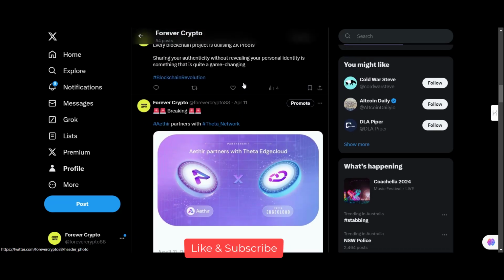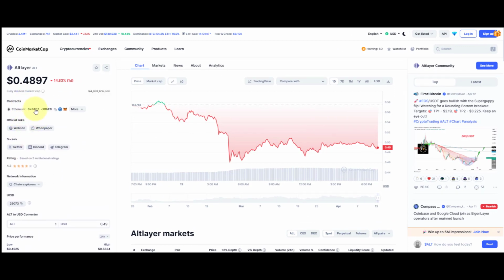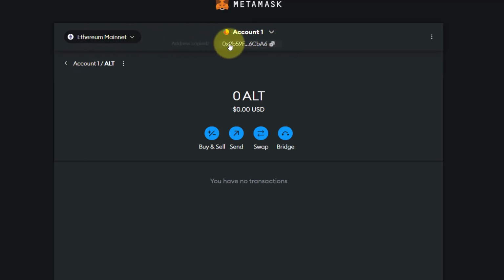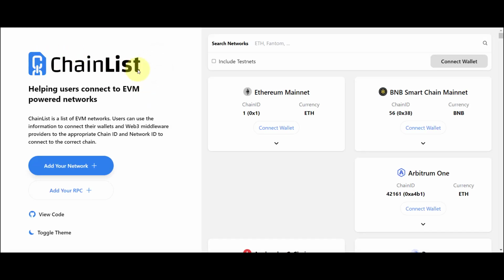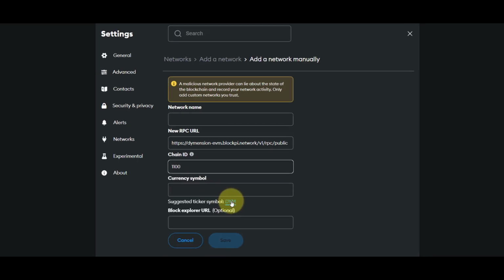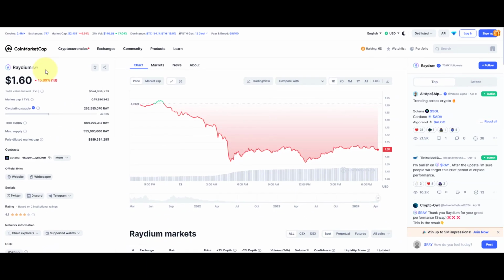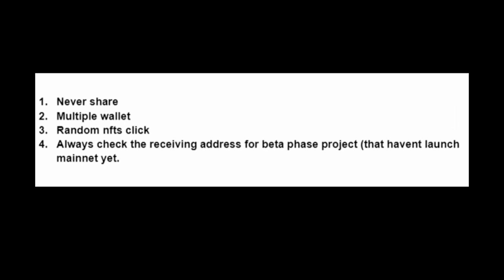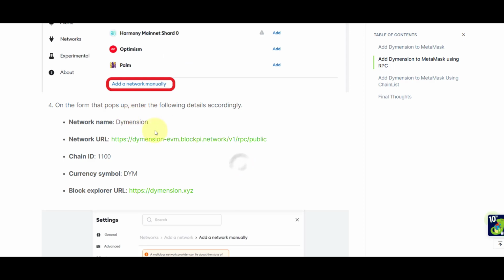Manage Your Crypto Assets! Understanding Networks and Tokens to Your Crypto Wallet | Forever Crypto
After watching this video, you will gain confidence in managing networks and tokens in your Crypto Wallet.